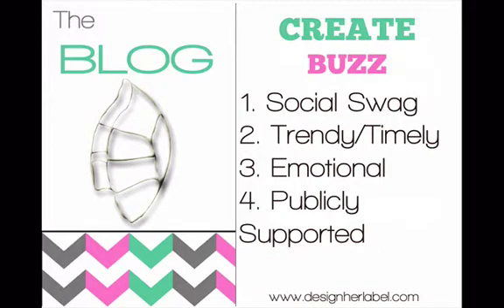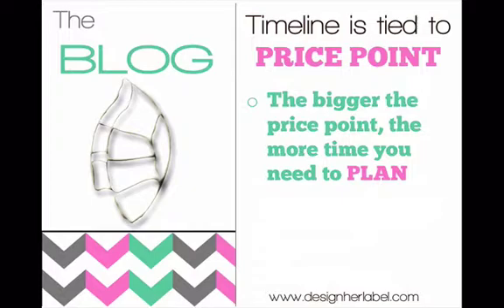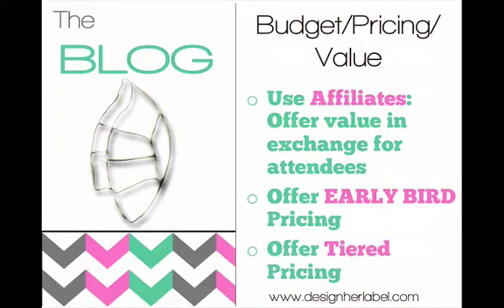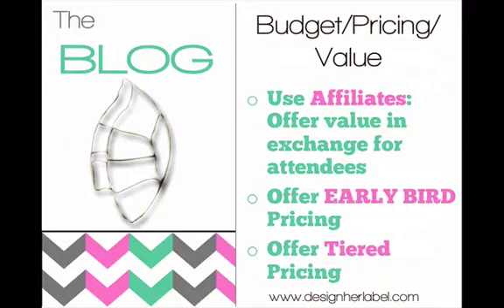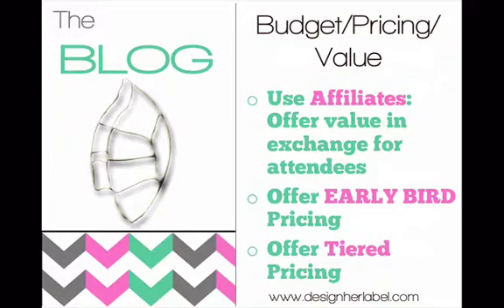How to Fill Your Awesome Event!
Event planning can be a FRUSTRATING pain! When you've invested  time, money and energy into planning an event and no one is RSVP-ing, or ticket sales are moving slowly, its normal to get nervous or worse desperate and start lowering the price just to break even. Let me say...
"NO!"
and
"NO!"
We won't have ANY of that! Today's brandcast is designed to help you avoid that drama and give you a successful system to help you fill your event!